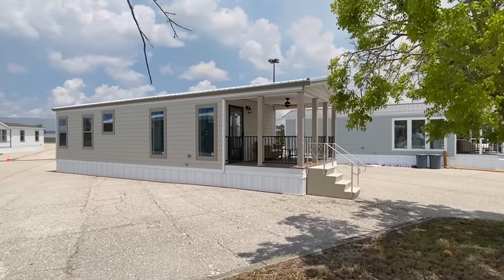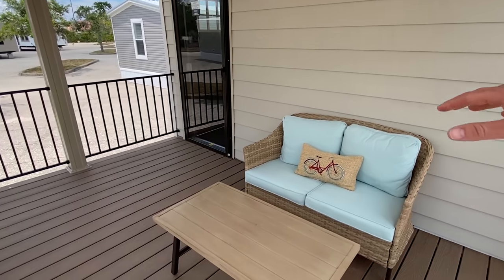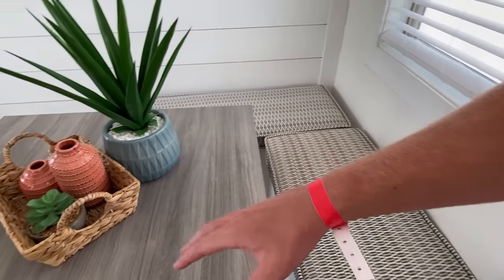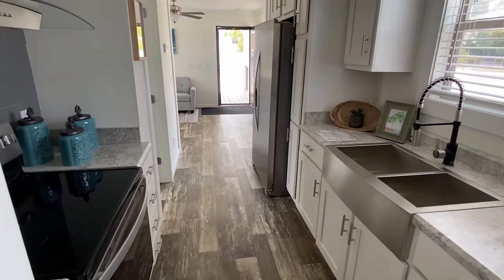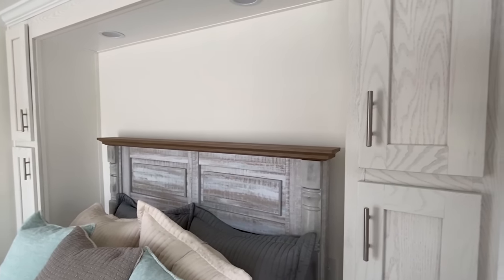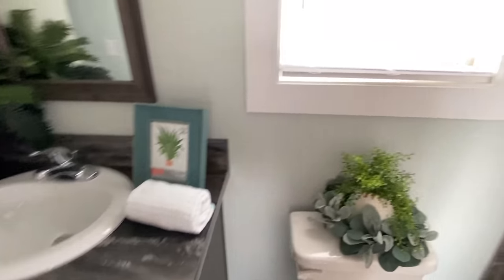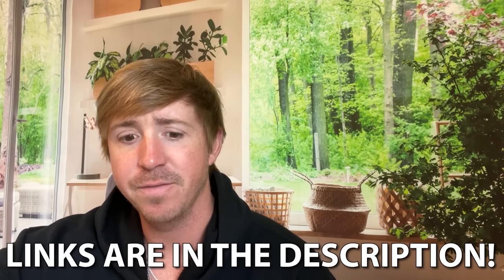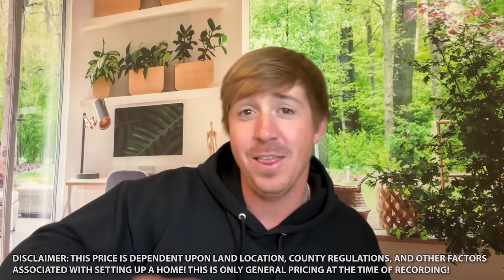A small(tiny house) single wide w/ some BIG features! Mobile Home Tour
This new small single wide mobile home is basically a tiny house with a lil extra square footage! Stayed tuned I toured several brand new prefab home models and they will all be coming very soon! Hey friends, this is Chance with Chance's Home World and we have a mobile home video tour that is really making 2024 look good!

This prefab house also has several different options and is built as a hud manufactured home! The manufacturer for this house is Winston Homebuilders. The model for this home is the “Naples” This home has 1 bedroom and 1 bathroom and has roughly 495  square foot. Let me know what you think about the video! I hope you enjoy this mobile home walk through video.